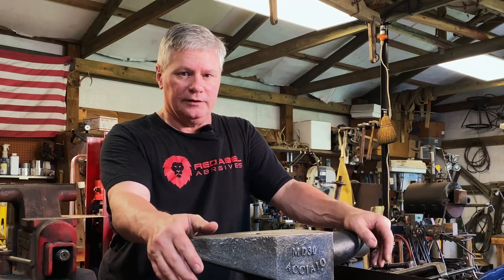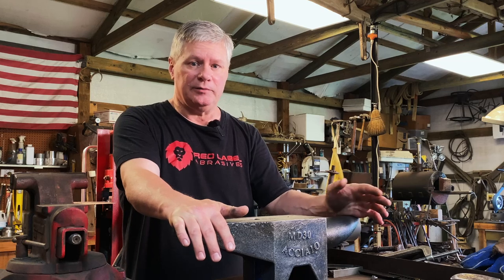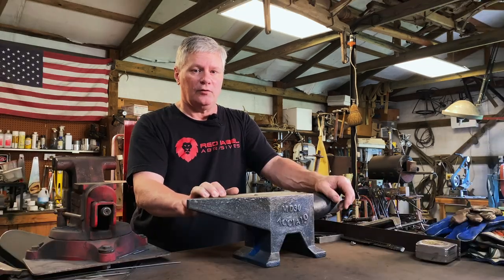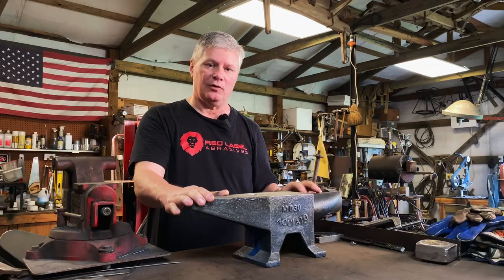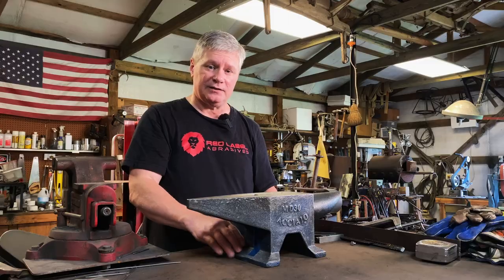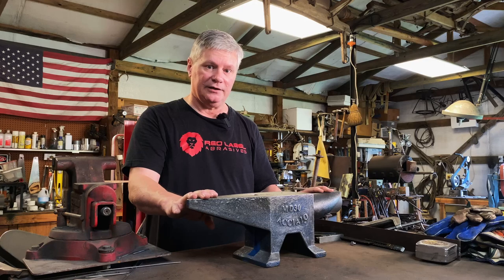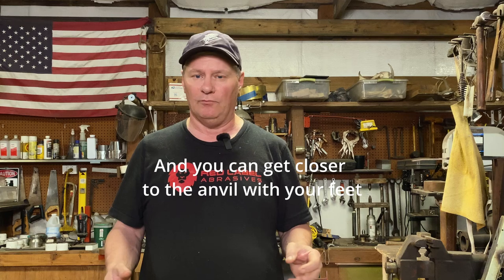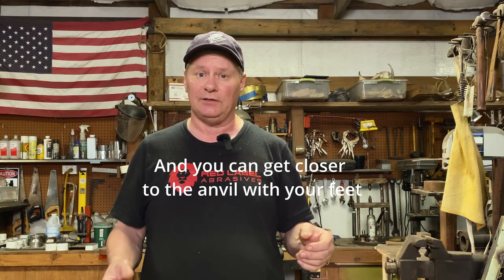A budget ANVIL STAND made from scrap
How to make an anvil stand from steel.  In this video I use scrap steel to make a stand for the 66-pound Vevor anvil that I recently reviewed on the channel.  A link on that review is below.  I started out making a 3-legged stand but ended up making a 4-legged stand due to the mounting hole placement on the anvil.  I could have just extended the mounting plate and solved the issue but I had already cut the plate.  Either way, it turned out ok.
THANKS to my Patrons!
Mark Anderson
James Buck
Jason Mulkey
Bruce Brissette
Clint Hancox
Robert Bryant
Richard Branton
Joe Dees

Abrasives:
Red Label Abrasives 2 X 72 Inch 36 Grit EdgeCore Ceramic Grinding Belts, 6 Pack
Red Label Abrasives 2 X 72 Inch 120 Grit Metal Grinding Ceramic Belts, 6 Pack
3M Trizact 2 X 72 Inch Sanding Belts A30 (P800), A16 (P1200), A6 (P2500) Grit, 3 Pack Assortment
Scotch-Brite Surface Conditioning Belt
Abrasive Cleaning Eraser Stick
Dura-Gold Premium 400 Grit sandpaper roll
Dura-Gold Premium 600 Grit sandpaper roll

Tools and Material:
File Guide with Carbide Surface
DEWALT Angle Grinder, 4-1/2 -Inch
DEWALT Grinding Wheel, 4-1/2-Inch x 1/4-Inch
DEWALT Cutoff wheel 4-1/2-Inch, 5-Pack
DEWALT 6-Inch by 2-Inch Metal Grinding Wheel
MILWAUKEE ELECTRIC TOOL Variable Speed Band Saw
LENOX Tools Portable Band Saw Blades, 44-7/8" x 1/2" x .020", 18 TPI, 5-Pack
WEN 4-by-6-Inch horizontal Band Saw with Stand
BOSCH 64-1/2-Inch Metal Bandsaw Blade for horizontal bandsaws
WEN 10-Inch 5-Speed Benchtop Drill Press
JET 17-Inch Drill Press
Wood Lathe
1/8" Carbide end mill
3/16" Carbide end mill
1/4" Carbide end mill
5/16" Carbide end mill
Carbide Burs 1/4" shank
Carbide Burs 1/8" shank
Flexible Shaft Rotary tool
Needle Files
Standard File Set
Digital Caliper
123 Blocks
Parallel Bars
Magnetic Angle Finder
Vise for mounting aluminum cooling plates
1" Aluminum Plate
Needle Files

Forge and Forging Supplies:
Ferric Chloride Etchant
Parks 50 Quench Oil
AAA Quench Oil
Kao Wool
Rigidizer for Kao Wool
Satanite Refractory
ITC-100HT Reflection Refractory
Knife Forging Tongs
2 lb Cross Peen Hammer
Hardness Testing Files
Propane Torch

Forge Press:
Prince 4 Way Control Valve
4000 PSI pressure guage
1/2" to 7/8" motor to pump coupling
1 1/2" to 1" stainless bushing
5hp Electric Motor
16 GPM Hydraulic Pump

Leather and kydex tools:
8-9 oz. vegetable tanned double shoulder leather
Fiebings leather colors dye
26 piece leather stamping tool set
Stitch groover
Leather stitch hole spacer set
Artificial deer sinew
Large eye leather hand sewing needles
Fiebings Leather Cement
Arbor Press
Kydex .80 thick
Kydex Sheath Making Foam

Reading and Instruction:
Knife Engineering by Dr. Larrin Thomas
BUILD YOUR OWN HYDRAULIC FORGING PRESS by Dr. James Baston